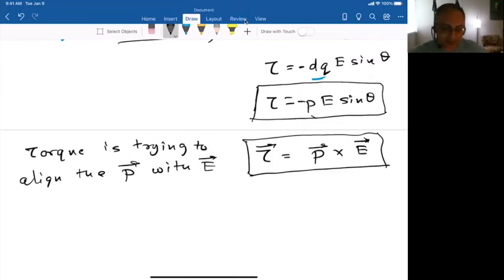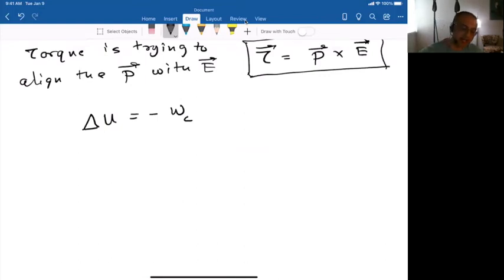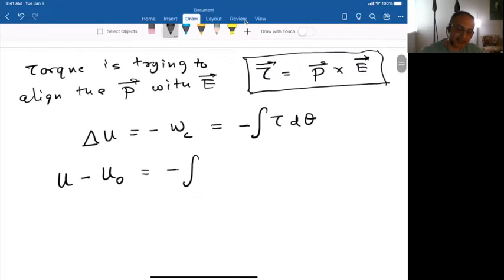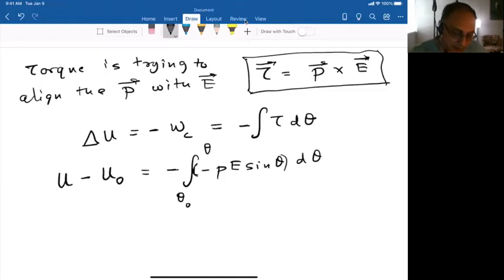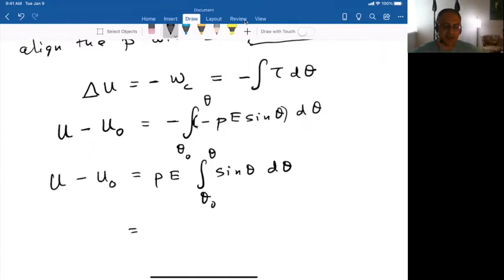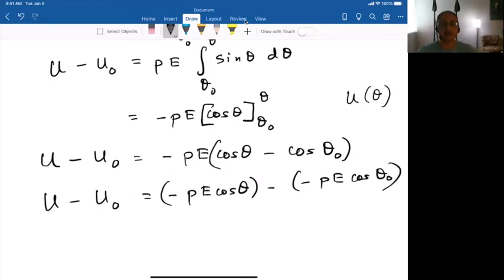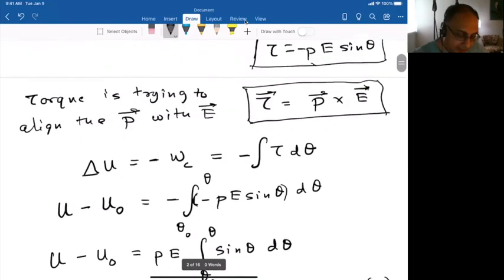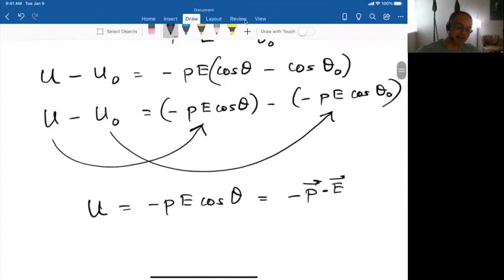Potential Energy of Electric Dipole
Calculating the potential energy of an electric dipole in a uniform electric field